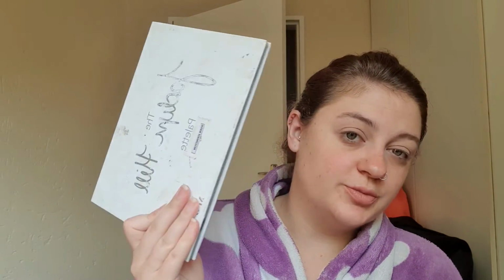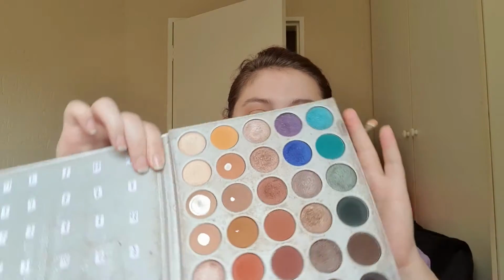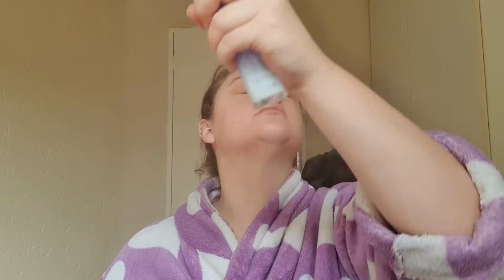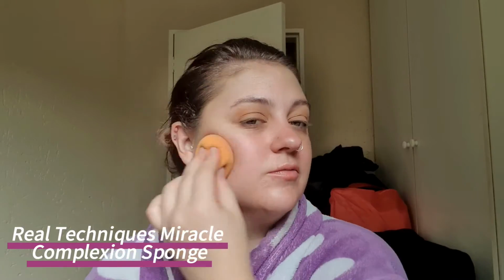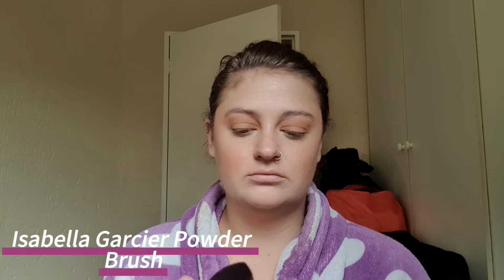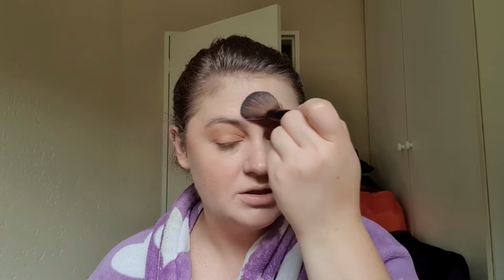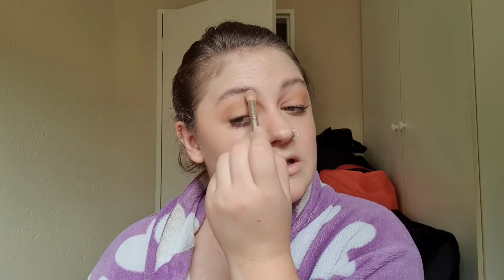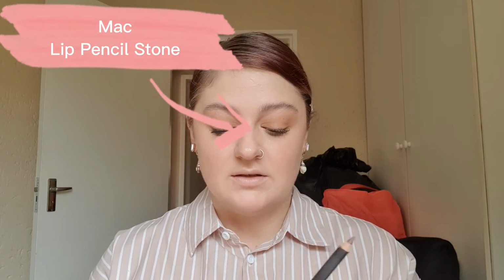How To: Wear A Bold Lipstick | The Gypsy Caravan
Hey There Caravaners,
Today’s video is pretty simple but I demonstrate to you how best to wear a bold lip colour or at least how I like to wear a bold lip colour – very model off duty and trendy at the moment!

Product Deets:
MAC Cosmetics
Paintpot Painterly
535s Blending Brush (Snowball Collection)
164 Duo Fibre Contour Brush
Prep+Prime Translucent Loose Powder
Strobecream Pinklite
Glow Play Blush That’s Peachy
Cream Colour Base Hush
Waterweight Concealer NC15
Studio Fix Powder + Foundation NC20
Extended Play Gigiblack Lash Mascara
Mineralize Powder Soft ‘n Gentle
Lip Pencil Stone
Matte Lipstick Straight Fire (Shiny Pretty Things Collection)
Lipglass Rosebuddy (Shiny Pretty Things Collection)

Morphe x Jaclyn Hill
Original Palette – Silk Cream & MFEO eyeshadows

Isabella Garcier
Lemieux Eye Cream
Powder Blush Brush

Elizabeth Arden
Skin Protectant

Tatcha
Dewy Skin Mist

Fenty
Freestyle Cream Bronzer 01 Amber

Real Techniques
Miracle Complexion Sponge

NYX Cosmetics
Thick It Stick It Brow Mascara TISI01 Taupe
The Gypsy Caravan Socials:
Hi, Welcome to The Gypsy Caravan…I’m Shan (I am a rapper - Just kidding) I reside in Gauteng, South Africa and am a long time Makeup Artist.

 I worked at MAC Cosmetics for 4 and a half years as a retail artist and assistant manager. I am now a freelance artist and absolutely love makeup (I'm sure you can tell) I created this channel to share my make-up looks and knowledge with all of you in a positive and fun environment.

I hope this becomes a place where we can bounce and share tips and tricks with each other, a place where we can learn and grow in beauty! I hope you enjoy my channel and my tutorials!

Love Shan x